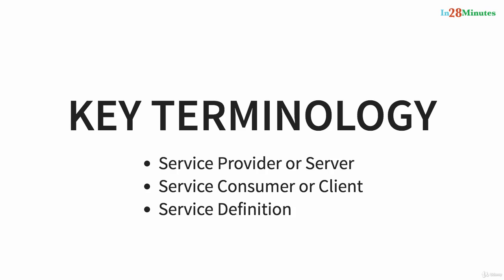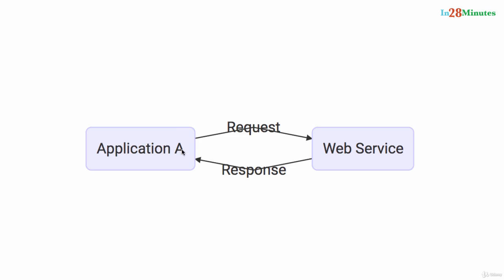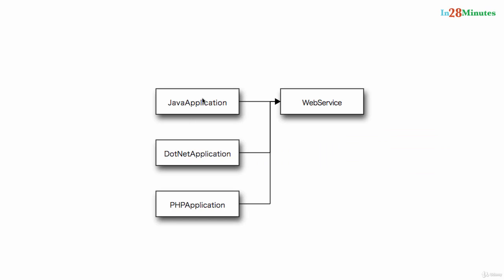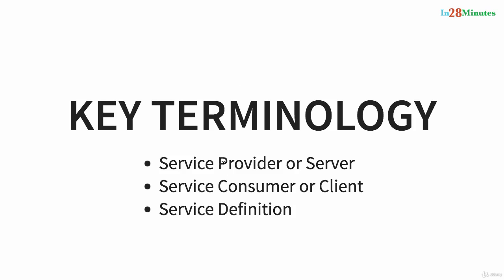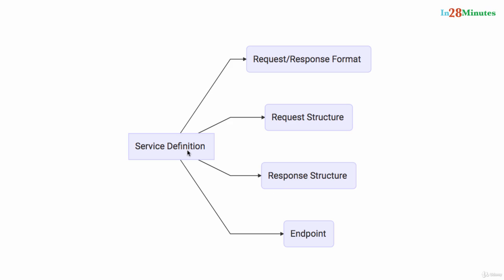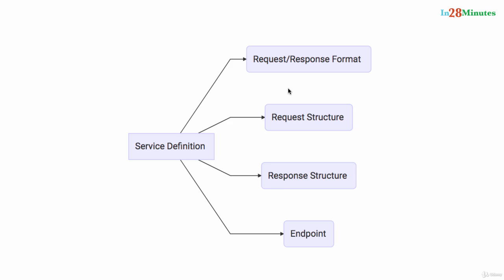042 Step 43 Web Services Key Terminology